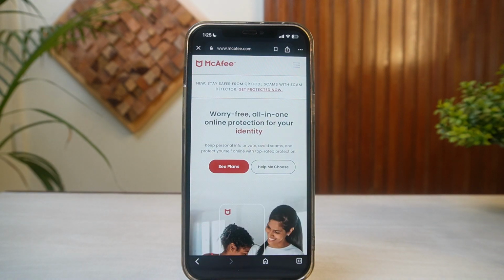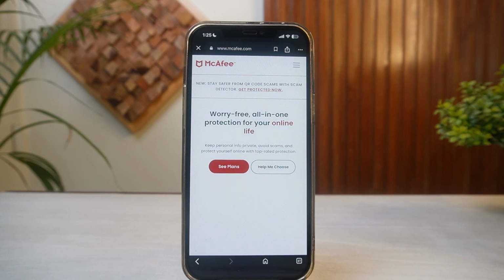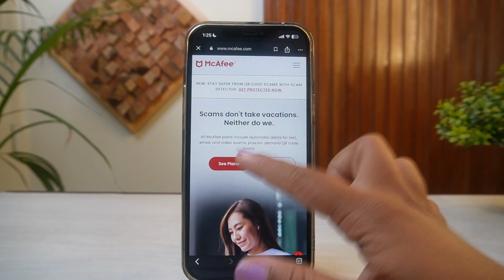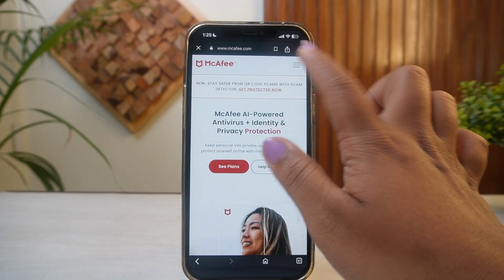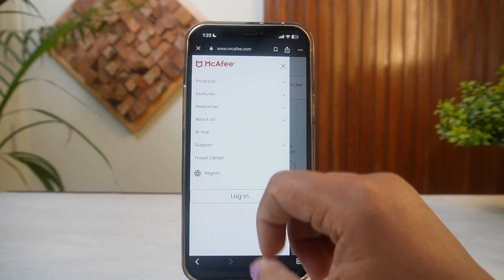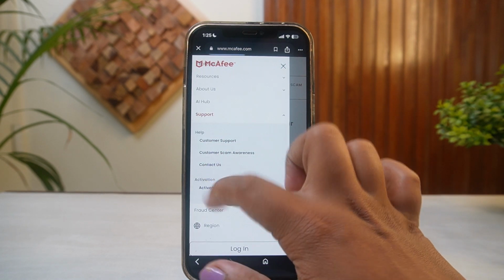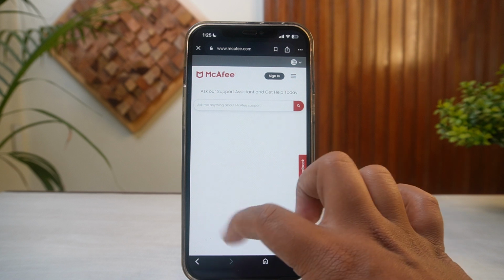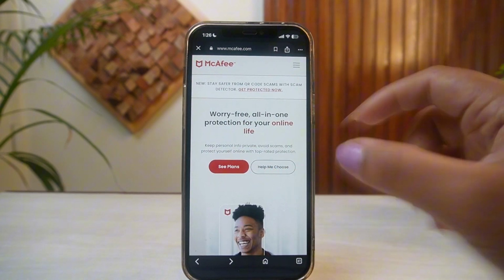How to Dispute a McAfee Charge on Bank Statement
Learn how to dispute a McAfee charge on your bank statement with this simple step-by-step guide. If you notice an unfamiliar McAfee charge, unexpected subscription payment, or transaction you don't recognize, this tutorial will show you how to review the charge and understand your dispute options.

In this video, you'll learn how to identify the McAfee transaction on your bank statement, check your McAfee subscription and payment history, and determine whether the charge was authorized. Reviewing the transaction details carefully can help you understand where the payment came from before taking further action.

Before disputing a McAfee charge with your bank or card provider, make sure the transaction isn't connected to a subscription renewal or payment you authorized. If you don't recognize the charge, gather the relevant transaction details and contact your bank or card issuer to report the issue and follow their dispute process.

If you're searching for how to dispute a McAfee charge, dispute a McAfee transaction, report an unauthorized McAfee payment, or handle a McAfee charge you don't recognize on your bank statement, this guide provides a clear and straightforward overview of the process.